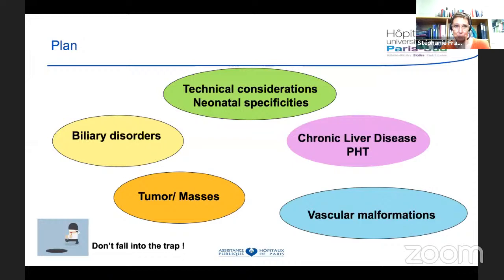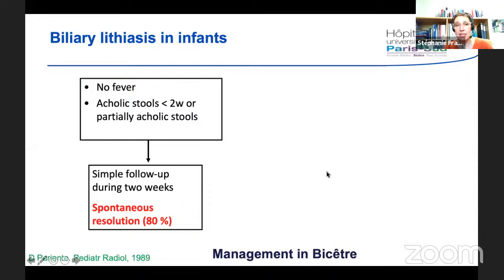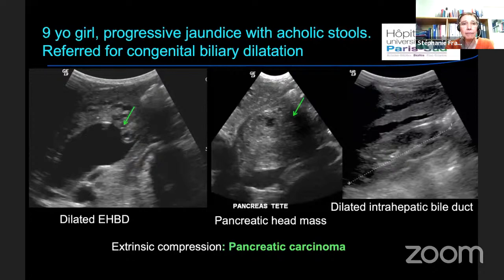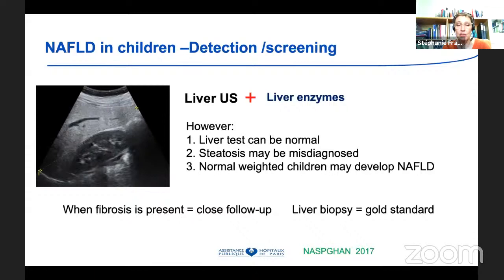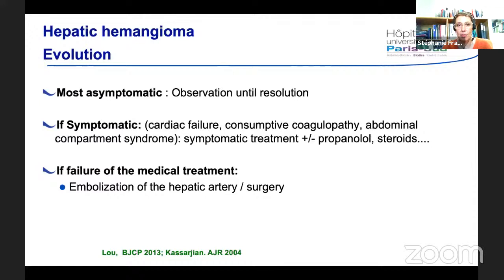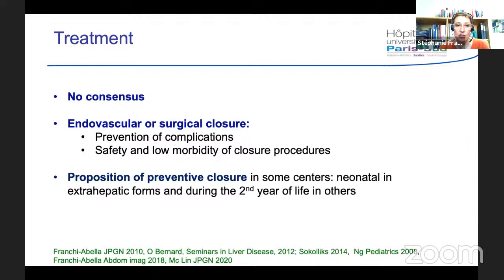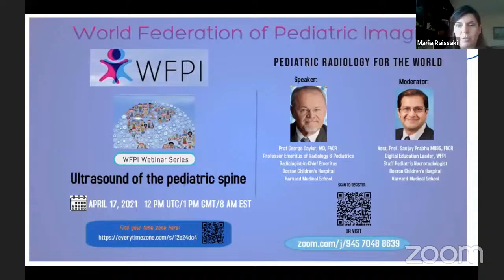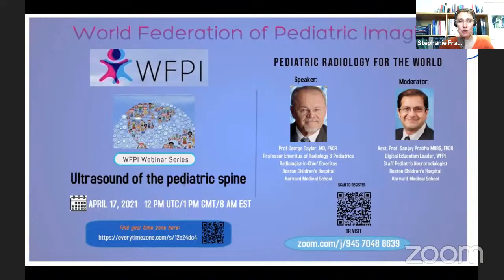WFPI Webinar Series- Paediatric liver ultrasound- Prof. Stephanie Franchi-Abella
Produced by the World Federation of Pediatric Imaging in association with the Society for Pediatric Radiology